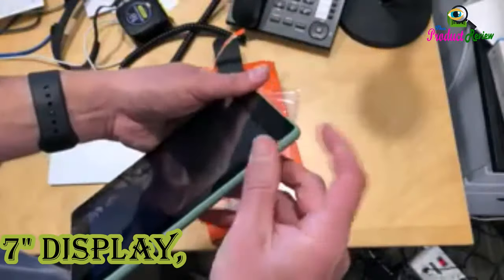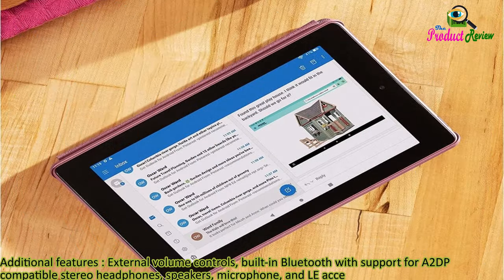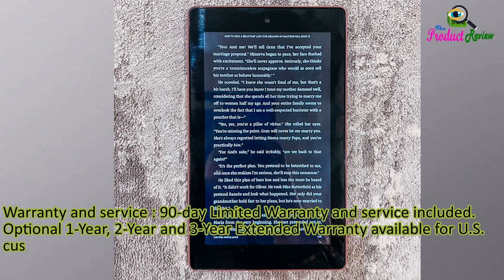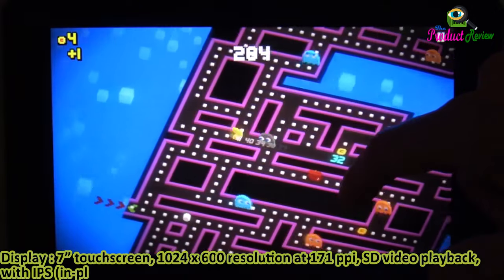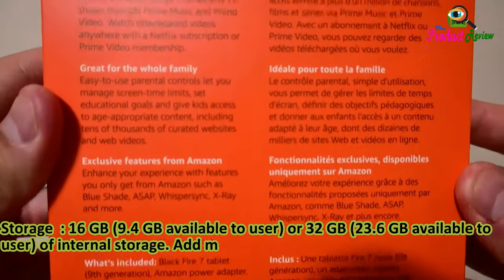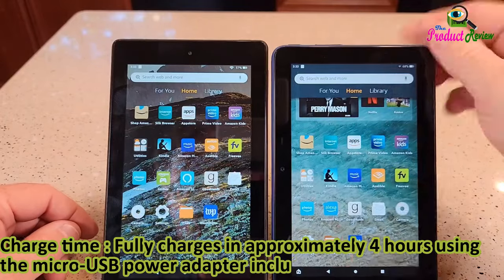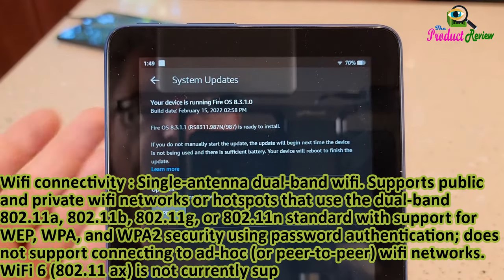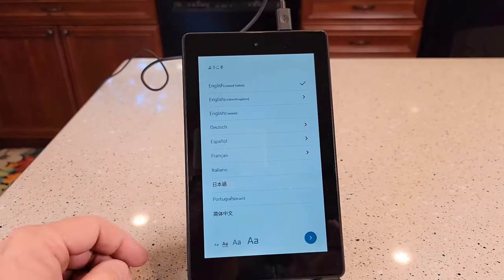amazon fire 7 tablet review | Fire 7 tablet, 7 display, Sage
Fire 7 Tablet (2019): A Budget-Friendly Companion

The Fire 7 Tablet (2019) is a compact and affordable device designed for everyday tasks and entertainment. With its sleek 7-inch display, intuitive interface, and long-lasting battery life, it's a versatile companion for users of all ages.

Key Features:

7-inch IPS Display: The vibrant 7-inch IPS display offers clear visuals for reading, browsing the web, and watching videos.
1.3 GHz Quad-Core Processor: The powerful processor ensures smooth performance for everyday tasks, from browsing the web to streaming videos.
1 GB RAM: The 1 GB of RAM provides ample memory for multitasking and running multiple apps simultaneously.
16 GB or 32 GB Storage: Choose between 16 GB or 32 GB of internal storage, which can be further expanded with a microSD card for up to 512 GB of additional storage.
Long-Lasting Battery: Enjoy up to 7 hours of reading, browsing, watching videos, and listening to music on a single charge.
Alexa Integration: Access Alexa's voice assistant for hands-free control, including setting alarms, playing music, and answering questions.
Dual Cameras: Capture memorable moments with the 2 MP front and rear-facing cameras, which also support 720p HD video recording.
MicroSD Card Slot: Expand your storage capacity with a microSD card for additional apps, games, and media.
Accessibility Features: The Fire 7 Tablet includes a range of accessibility features, such as VoiceView screen reader, screen magnifier, and adjustable font size, making it accessible to users with disabilities.
Ideal Use Cases:

Reading and Entertainment: The Fire 7 Tablet is perfect for reading ebooks, magazines, and comics, as well as watching movies, TV shows, and streaming videos.
Gaming: Enjoy a wide range of casual games and mobile games optimized for the tablet's performance.
Productivity: Stay organized and productive with productivity apps like Microsoft Word, Excel, and PowerPoint.
In Conclusion:

The Fire 7 Tablet (2019) is a budget-friendly and versatile device that offers a great value for the price. It's ideal for users who want a reliable and portable tablet for everyday tasks and entertainment. With its long-lasting battery, intuitive interface, and range of features, the Fire 7 Tablet is a great choice for both casual and power users.